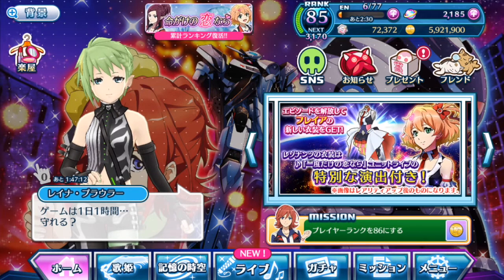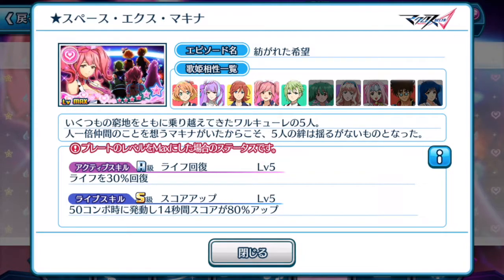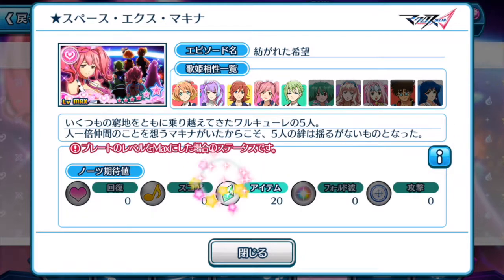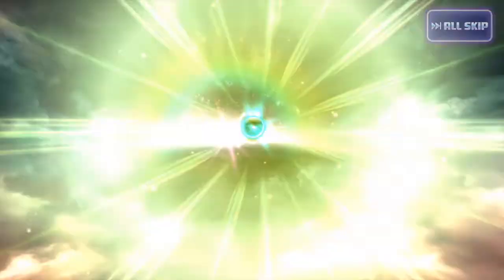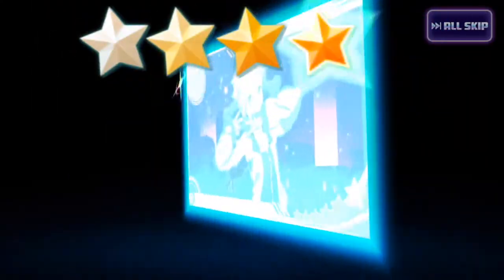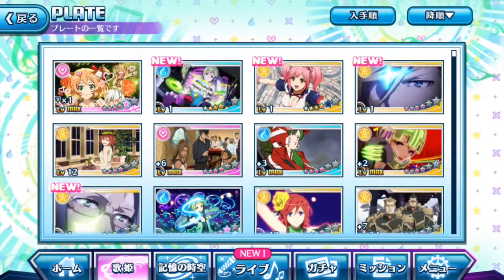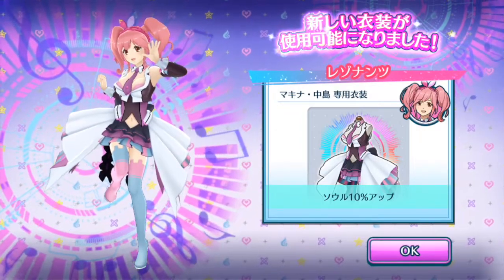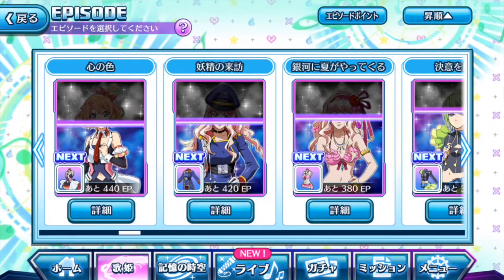【歌マクロス】Puni Puni Naisu Body 😍